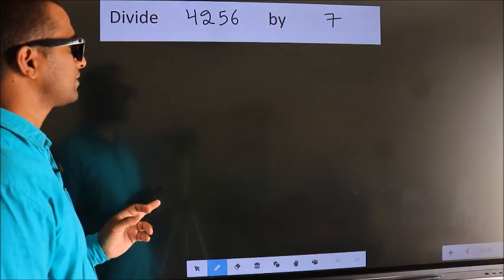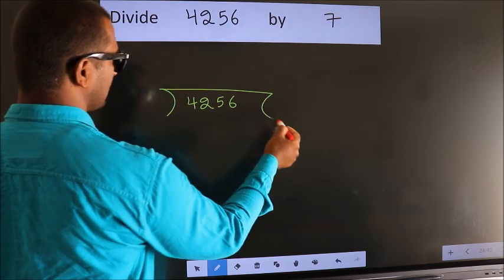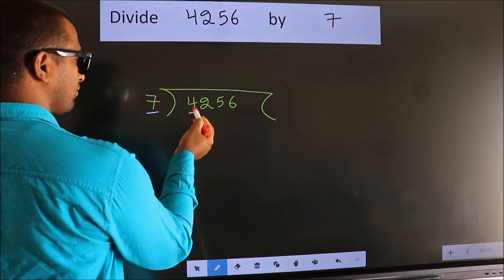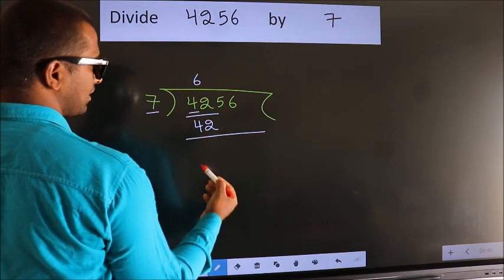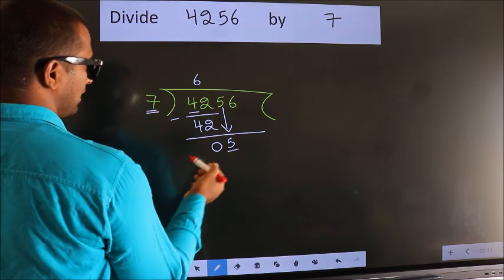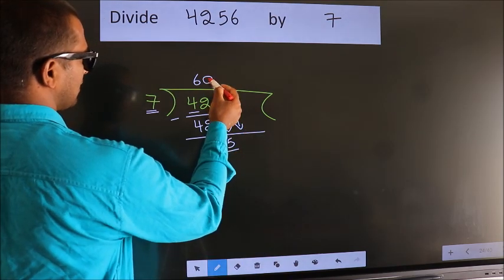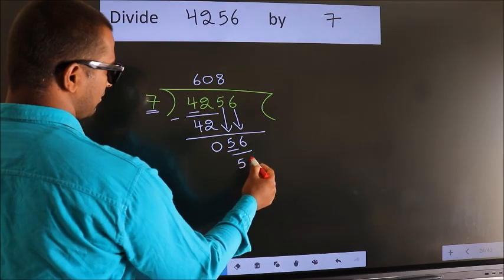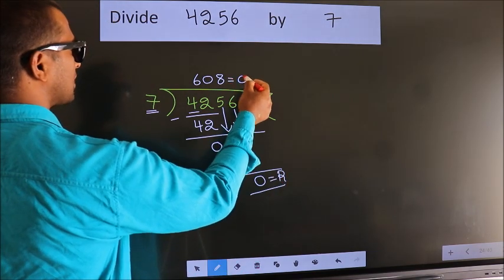Divide 4256 by 7 many get this quotient wrong